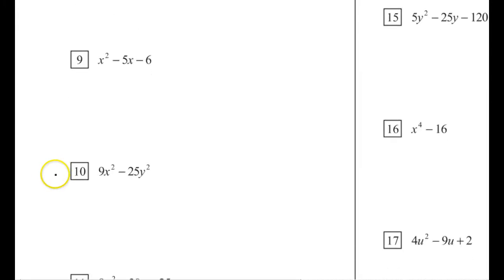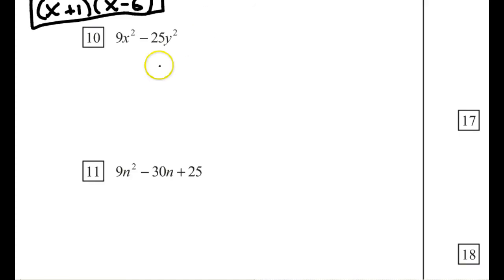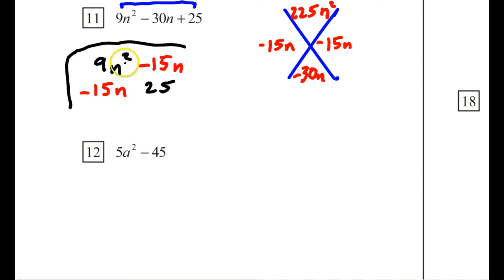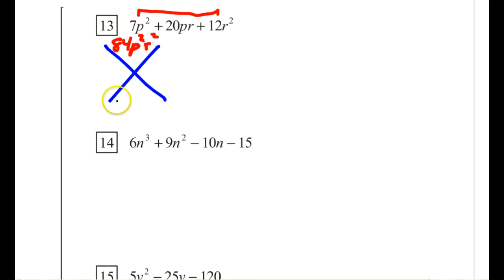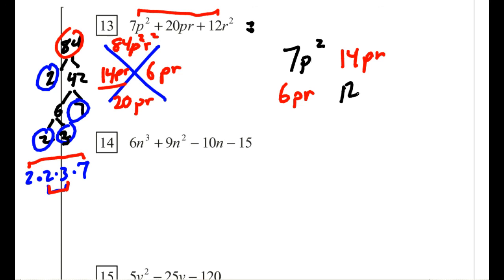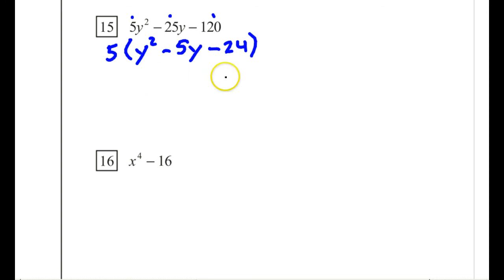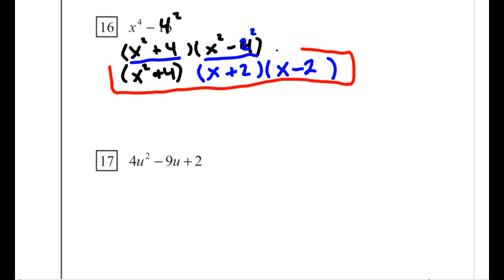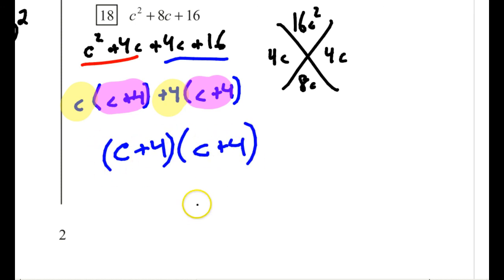Review - Factoring Polynomials Practice Test (Part 2)